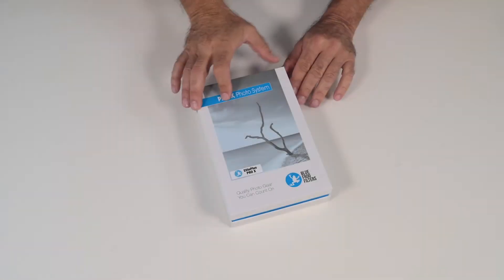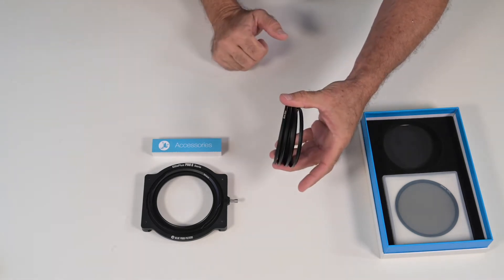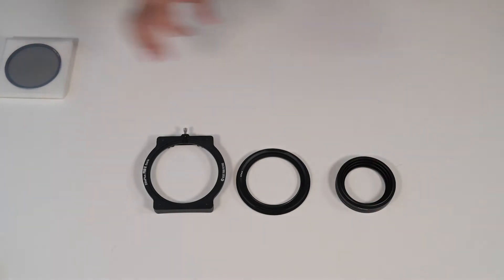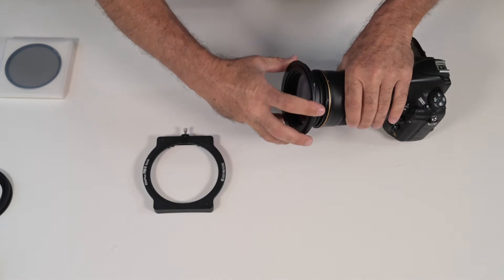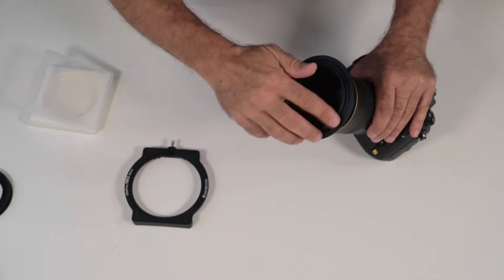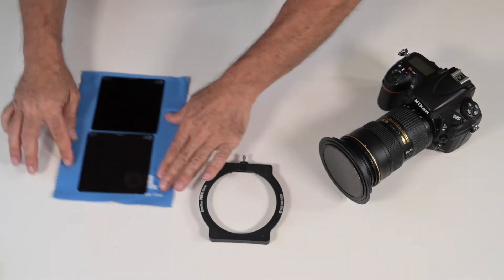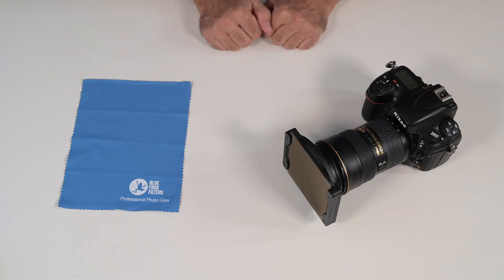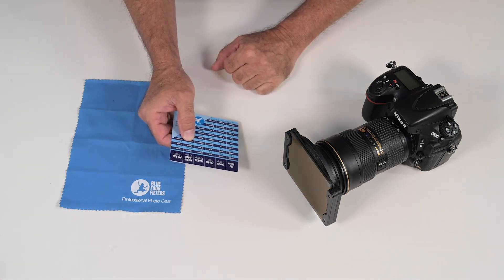Unpacking the Blue Frog Filters ElitePlus Filter Holder